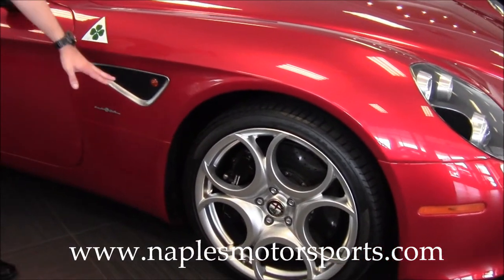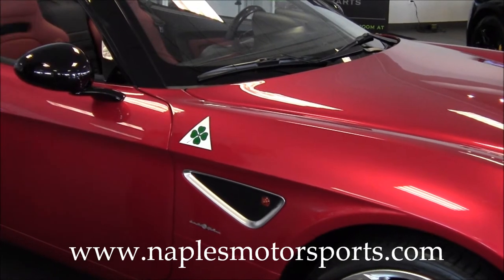2009 Alfa Romeo 8C Spider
2009 Alfa Romeo 8c Spider, Mettalic Red, Sienna Smooth leather, 1 of 35 Spiders shipped to the United States.  Collectors Car